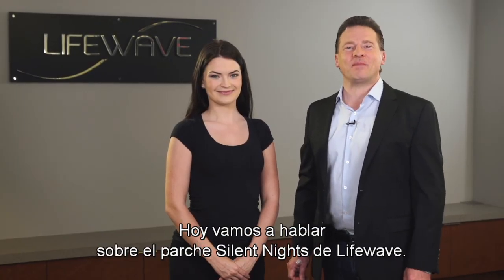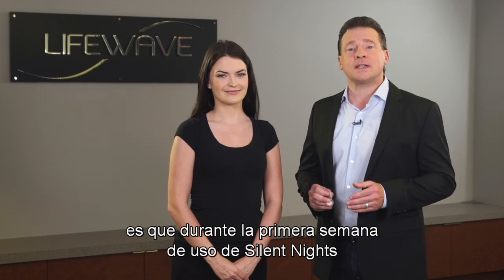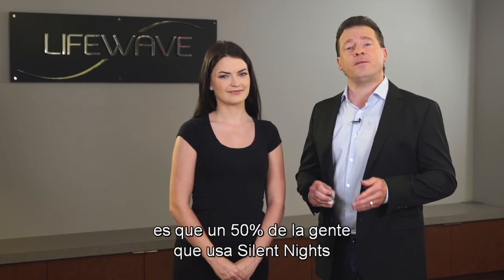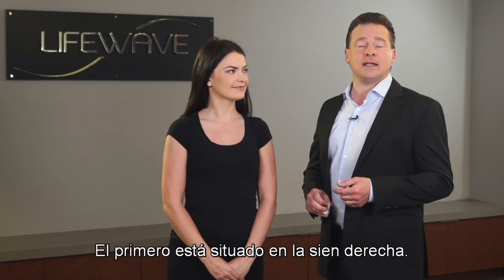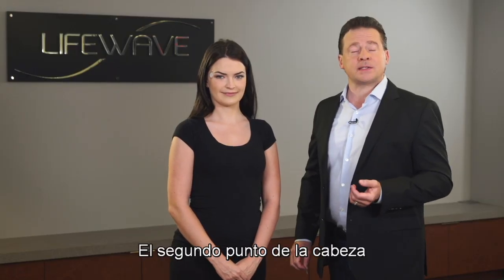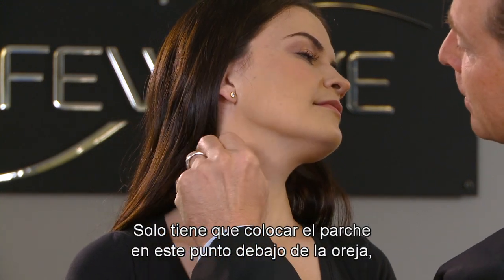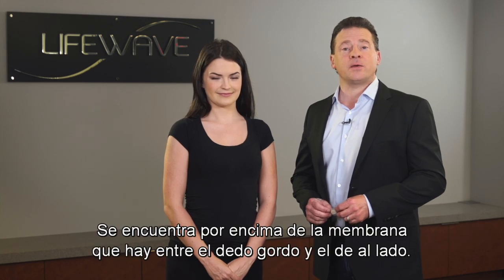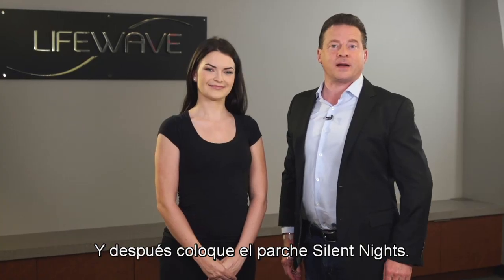Silent Nights - Patch Placements - Learn to Patch - SPANISH